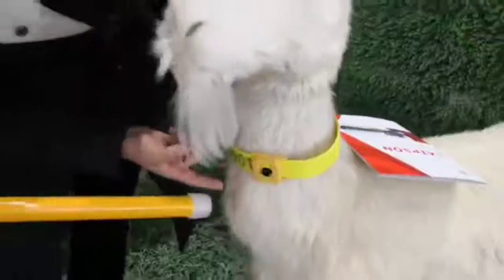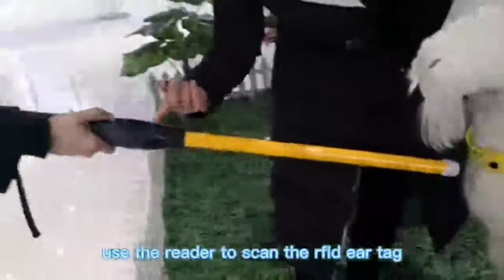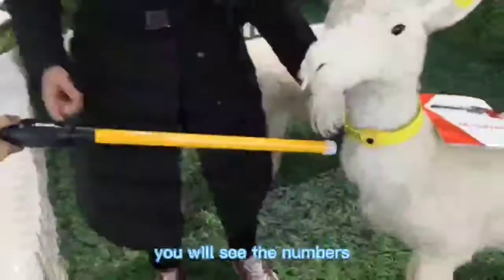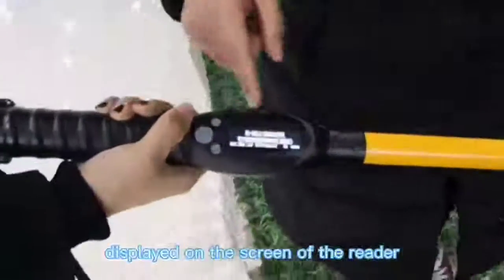134.2khz rfid tpu cattle leg tag for cow sheep farm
134.2khz rfid tpu cattle leg tag for cow sheep farm